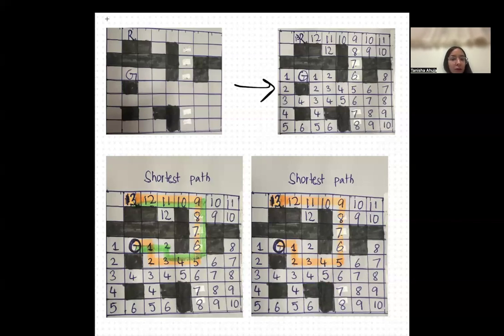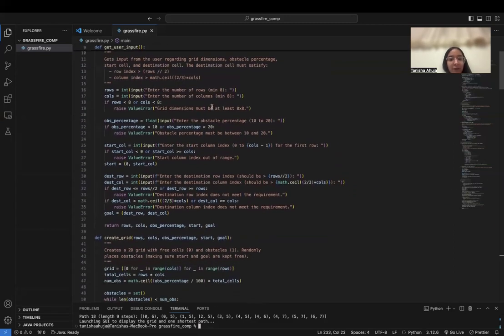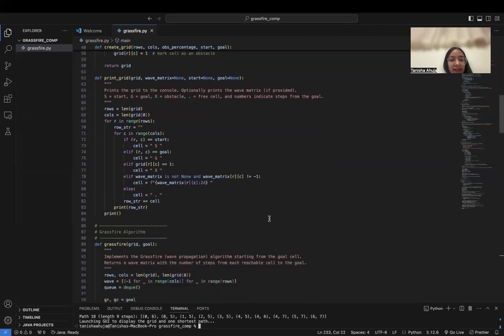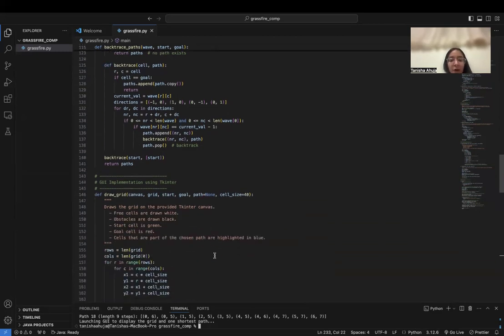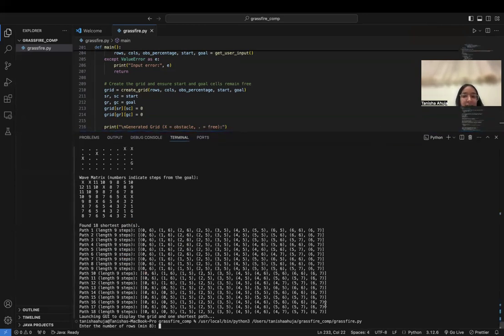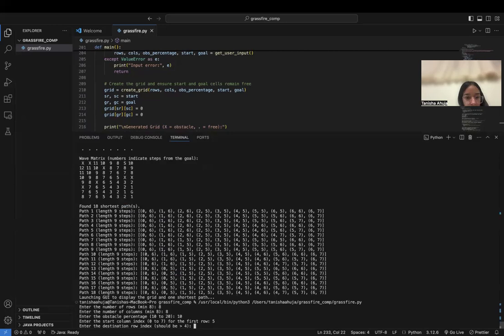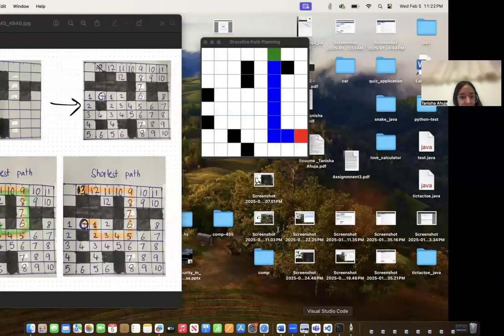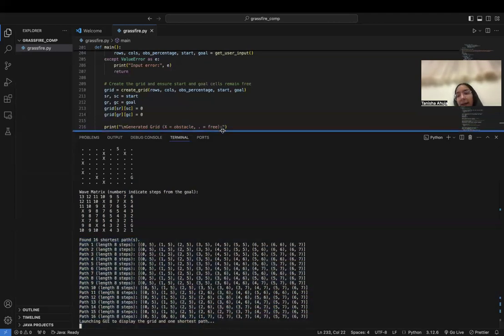February 5, 2025